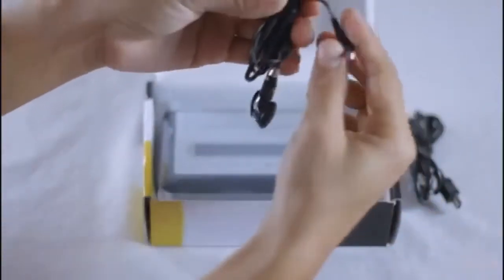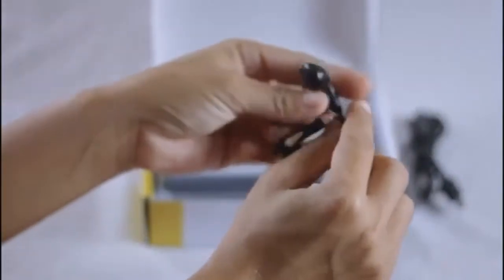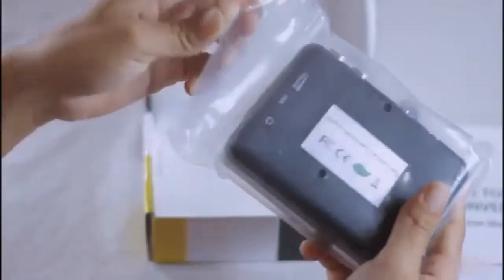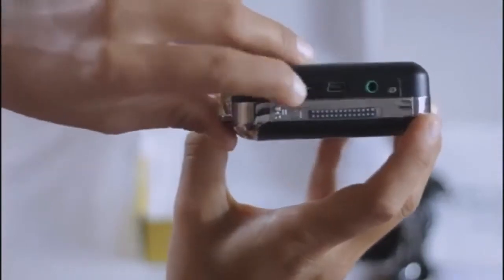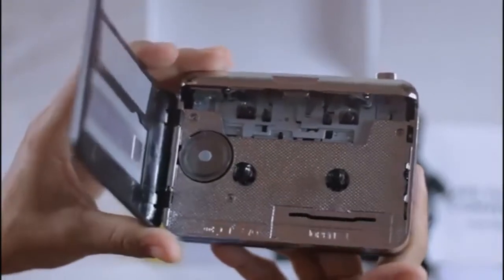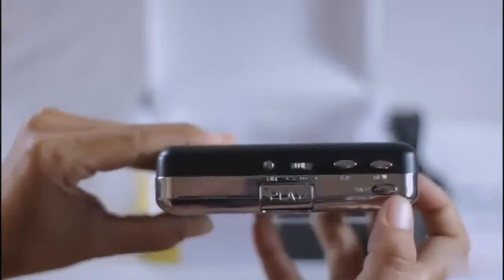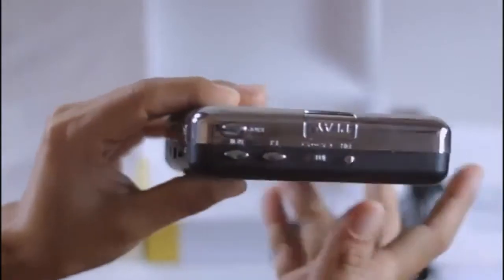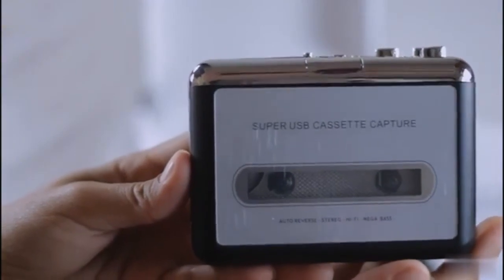USB Tape Converter MP3 Cassette Player Walkman